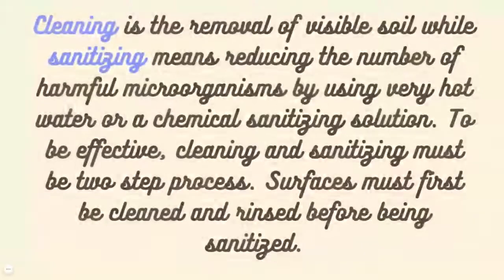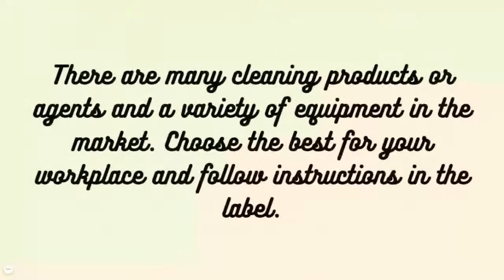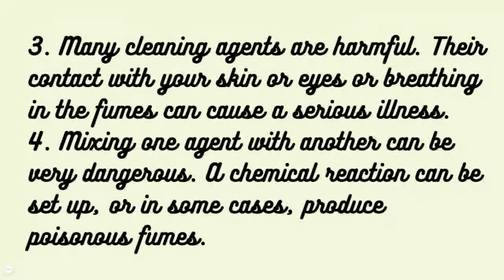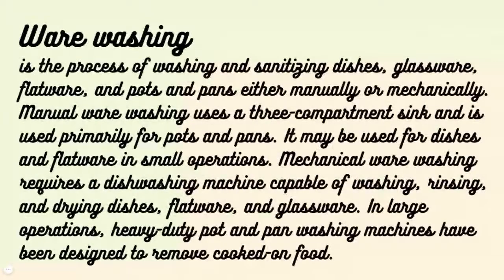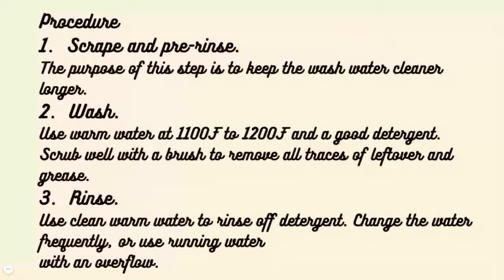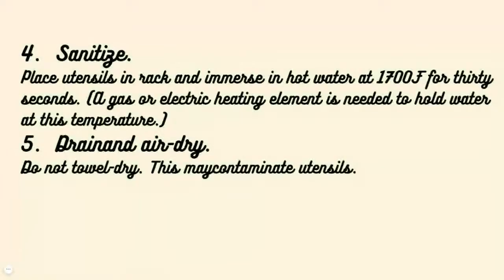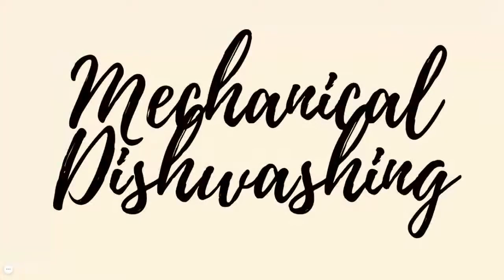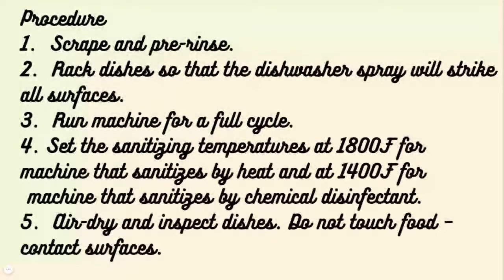Cleaning and Sanitizing Tools and Equipment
Cookery Grade 10